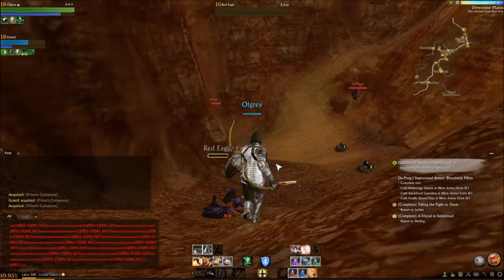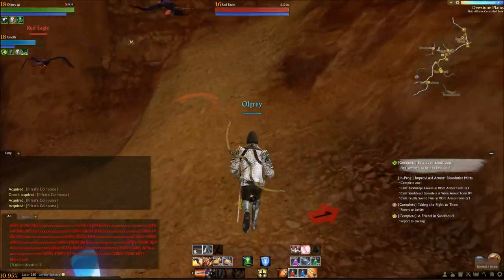ArcheAge 2014 Gameplay part 17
ArcheAge Abolisher and Cleric
ArcheAge is free to play